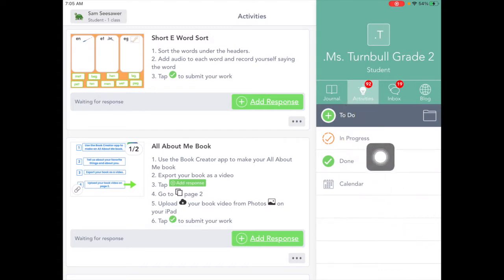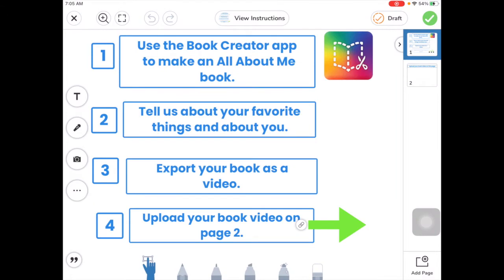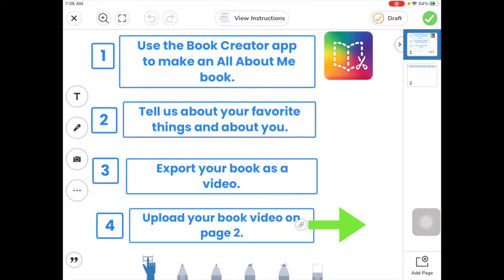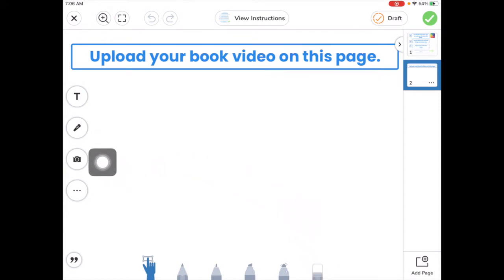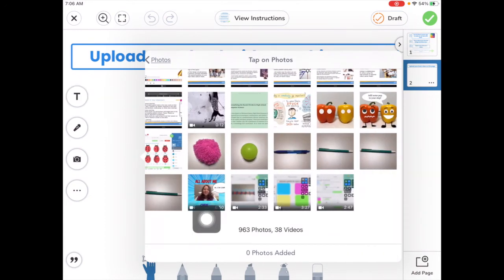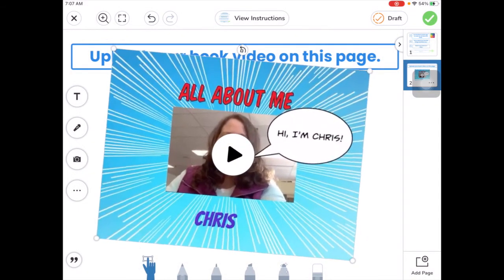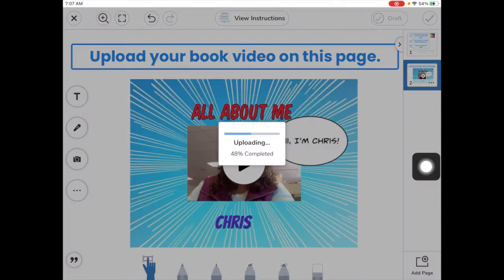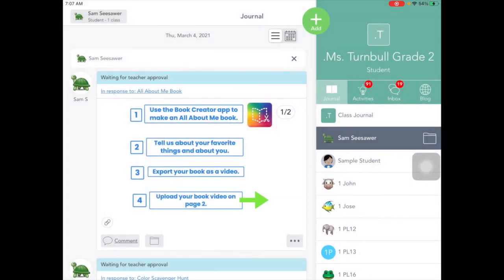How To Upload Video From Photos To Seesaw Activities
This video shows how to upload video from the Photos app to Seesaw Activities by using the upload tool in the Camera toolbar in the Seesaw app on the iPad..